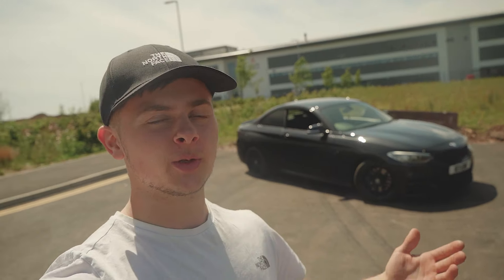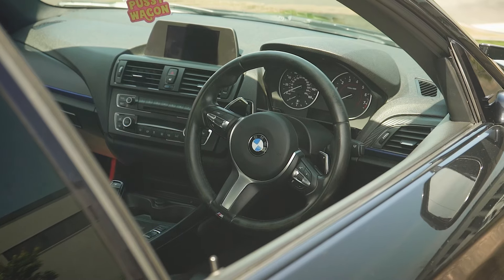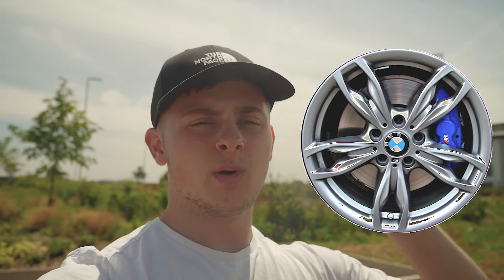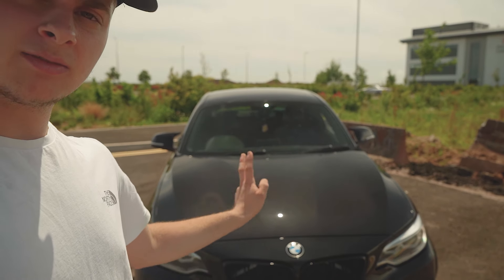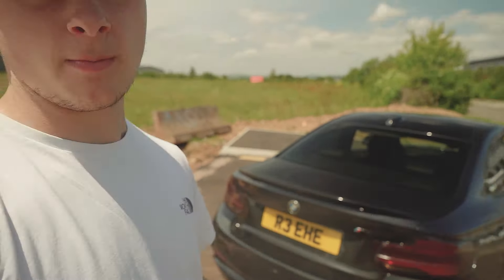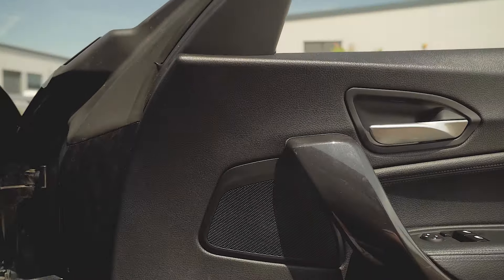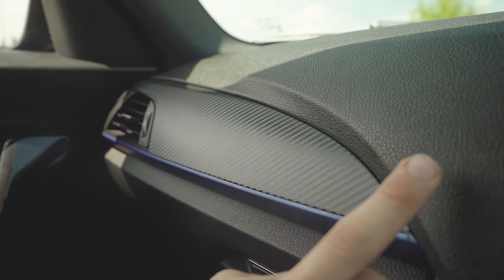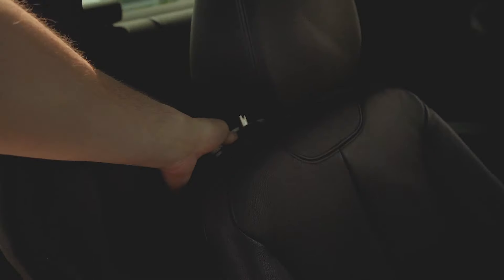Owning a BMW M235i at 19 years old!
As you saw in the title, I just bought a bmw m235i at 19 years old.

In this video i tell you about the spec of the M235i and plans for the future of this channel.